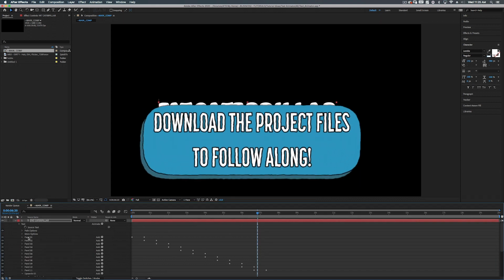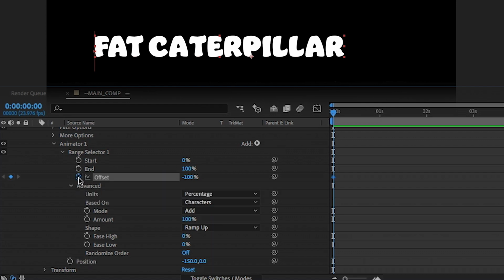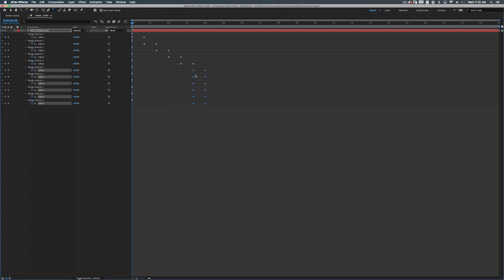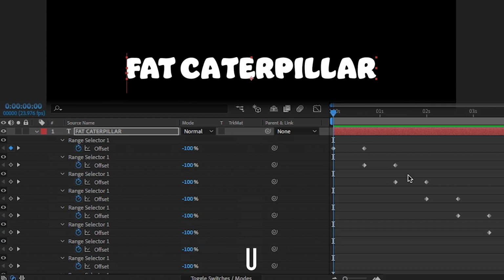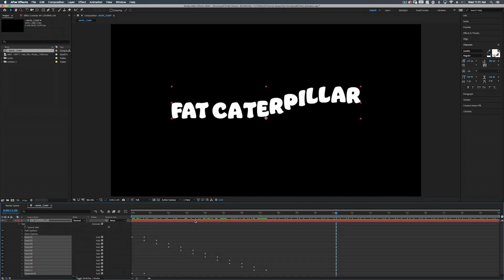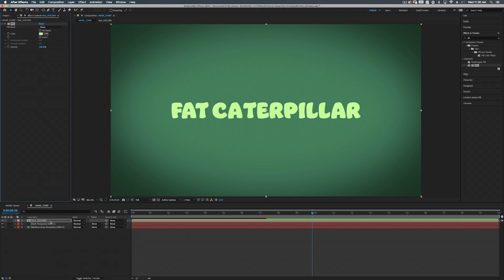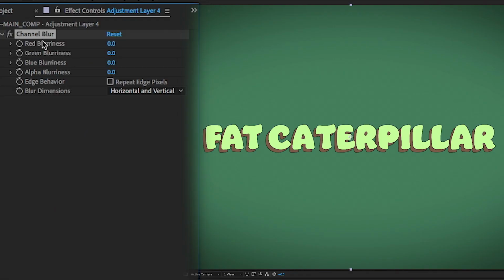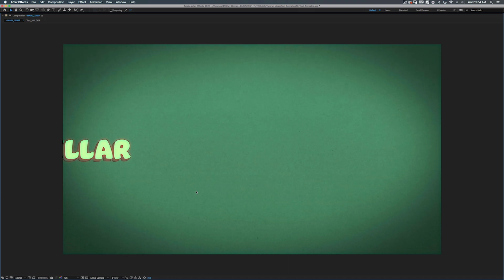Unlocking The Secret To More Complex Text Animations | AFTER EFFECTS TUTORIAL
In this episode, I show you a simple technique for creating more complex and interesting text animations.

00:00 -Intro
00:27 -Setting Up The Composition
01:31 -The First Position Animator
05:45 -Adding A Second Animator
08:52 -Looping The Animation With Loop Expression
11:11 -Creating Color and Depth With Compositing Tricks
14:47 -Adding Old Film Color Bleed With Channel Blur
15:42 -Film Grain - LINK IN DESCRIPTION!
17:19 -Outro